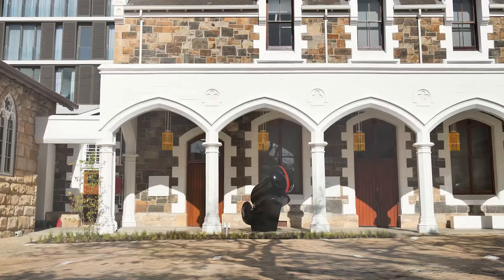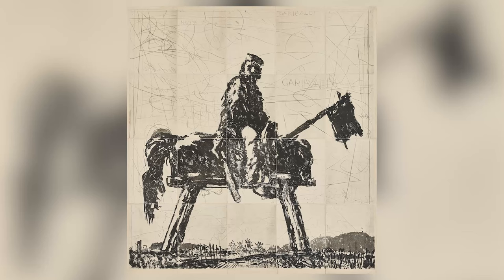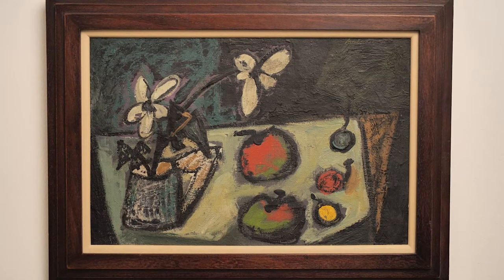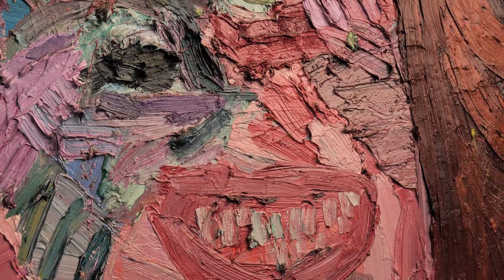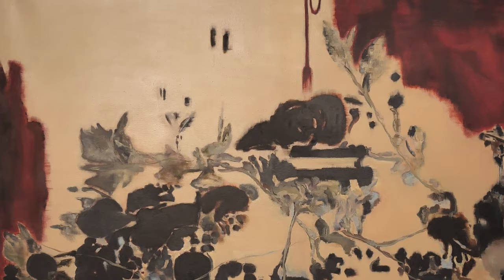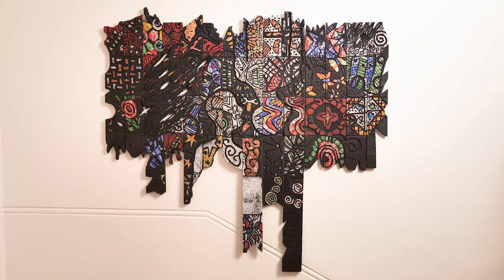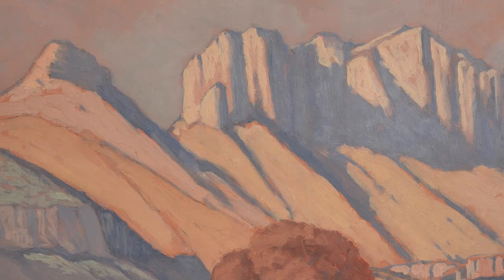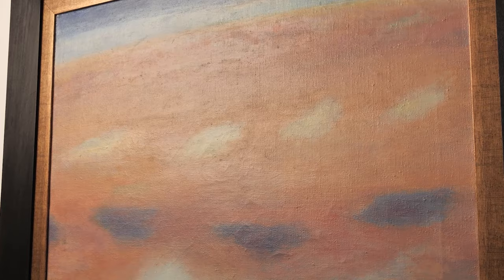Modern and Contemporary Art | Cape Town Live Auction Introduction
Aspire Art Auctions brings a significant and insightfully compiled selection of top-quality modern and contemporary art to auction in Cape Town. The sale stars exceptional works by many of South Africa’s big signatures, including, William Kentridge, Robert Hodgins, Penny Siopis, Edoardo Villa, Sydney Kumalo and J.H Pierneef, amongst others. Also featured is an exciting collection of contemporary artists from elsewhere in Africa – Patrick Bongoy and Zemba Luzamba from the Congo, Moustapha Baïdi Oumarou from Cameroon and Gerald Chukwuma from Nigeria.

The auction is the first at Aspire’s new premises in De Waterkant. The 132 lot sale will be held over two days with a Modern Session on the 29th September and a Contemporary Session on the 30th September.